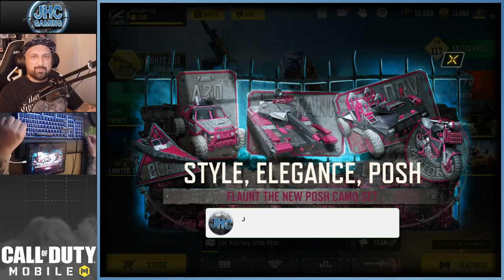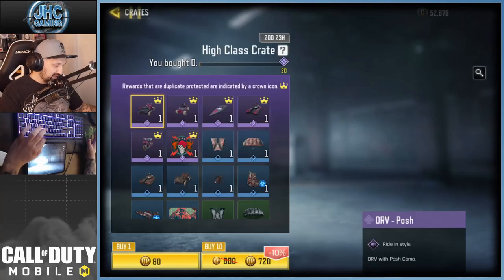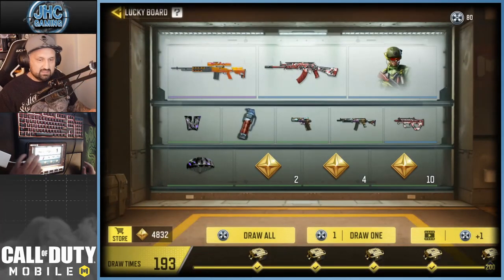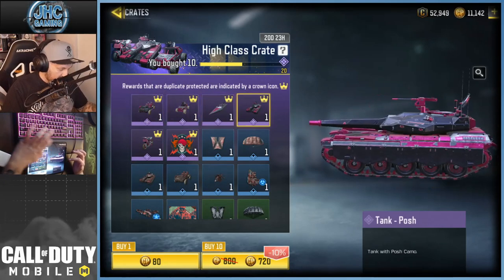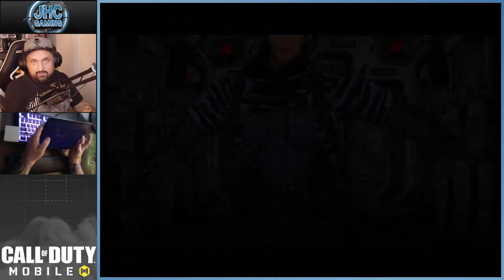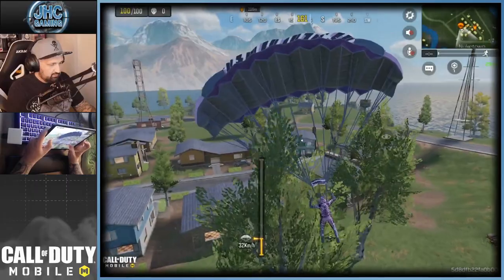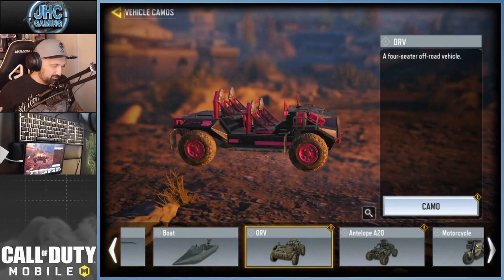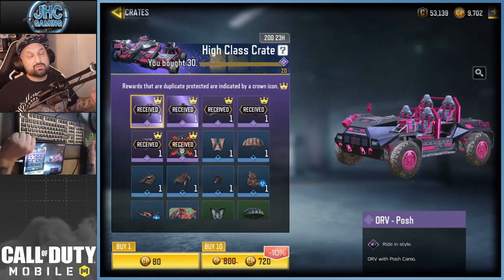New Mario Kart Sound in CoD Mobile?? High Class Crates in CoD Mobile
BEST ORV SOUND!! New Vehicle Crates in Call of Duty Mobile | CoD Mobile

Today, new cod mobile crate opening video, new vehicle crate is in the shop for call of duty mobile battle royale gameplay. Insane luck too!!